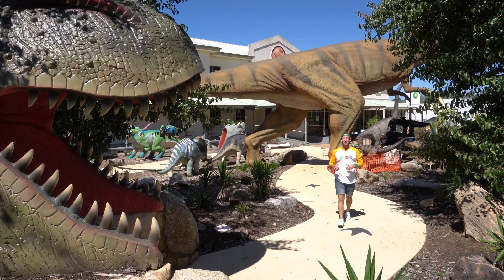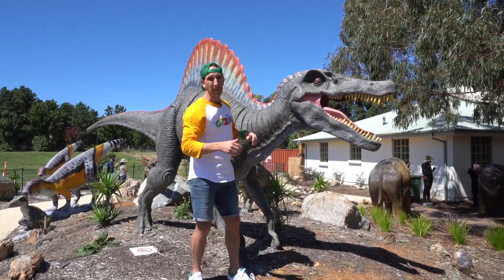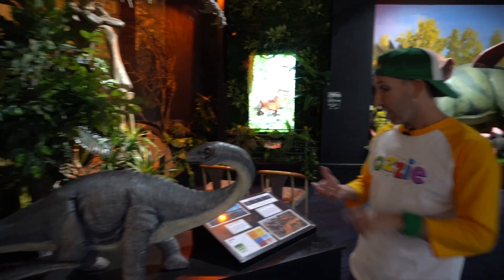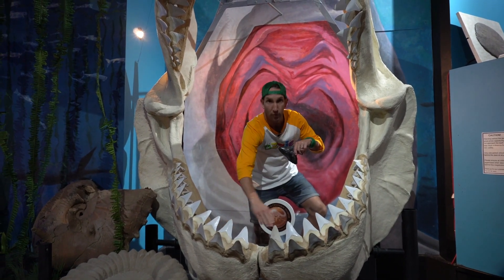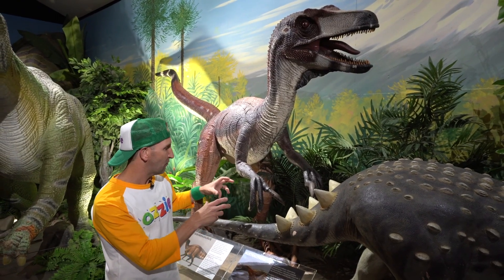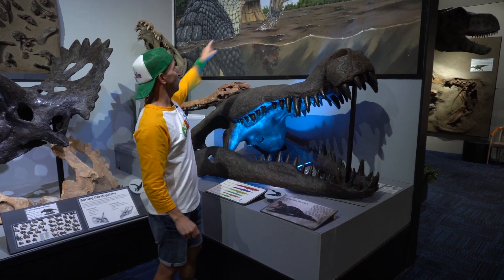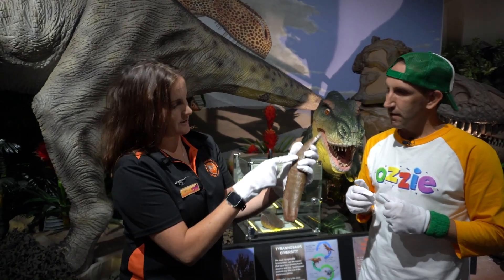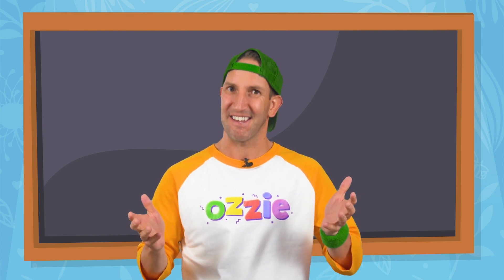Dinosaur Epic Adventure | T-Rex + Megalodon + Spinosaurus | Amazing Dino Museum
Get ready for a dino-sized adventure as Ozzie takes kids on an epic journey to meet some of the most amazing prehistoric creatures! 🦖

From the mighty T-Rex to the massive Megalodon and the unique Spinosaurus, Ozzie shares fun facts about these incredible giants, how they hunted, and where they roamed millions of years ago.

Perfect for young dino fans, this educational video brings the exciting world of dinosaurs to life.

Watch, learn, and stomp back in time with Ozzie! 🦕🦈

G'day kids, Ozzie here – Australian kid’s entertainer and creator of educational video content. Designed to entertain, excite, engage and educate, I encourage you to keep learning and 'Stay Keen'!